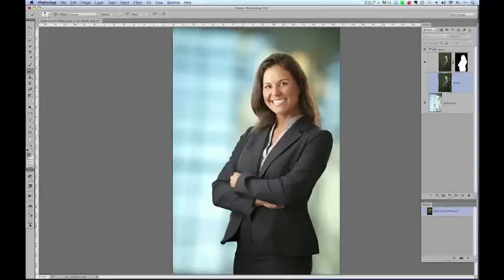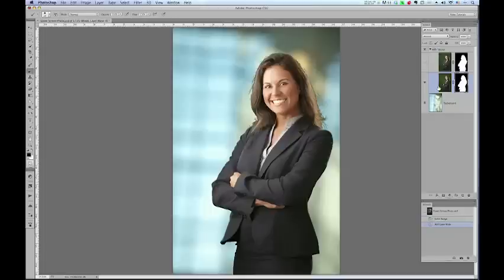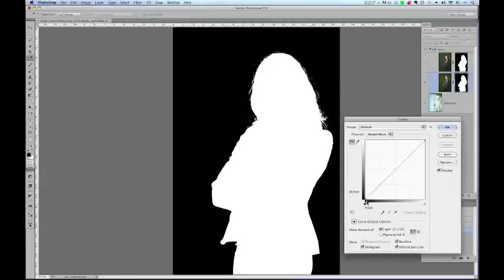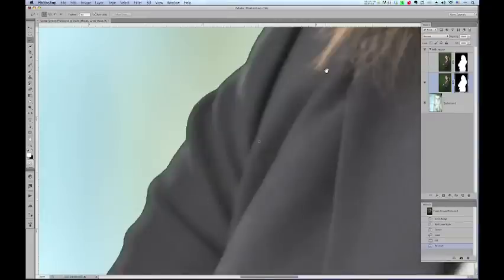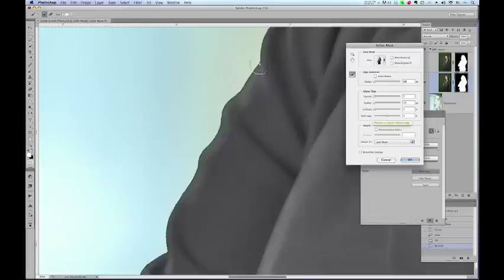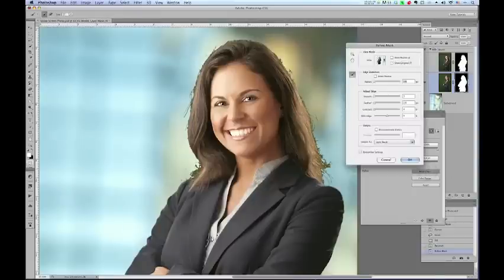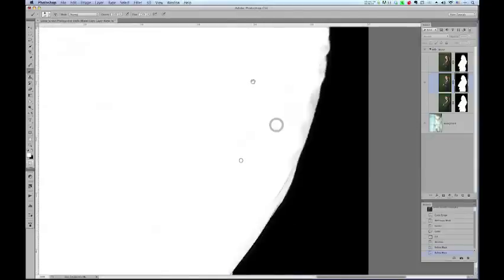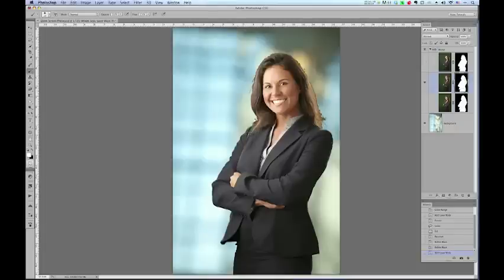Green Screen Dbl Step V1 480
High end retoucher, Dennis Dunbar, shares his 2 step process for masking images shot against a Green Screen in Photoshop.